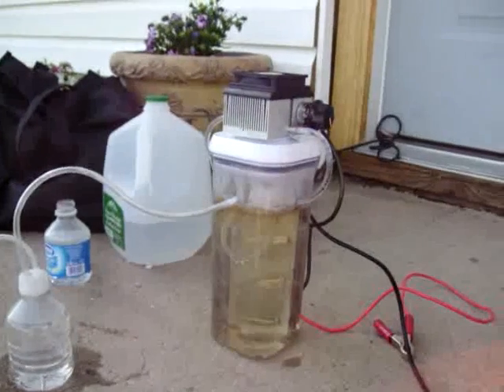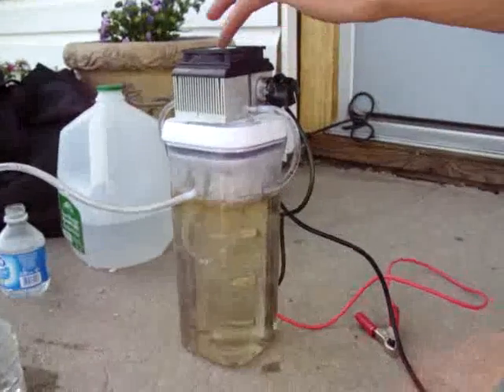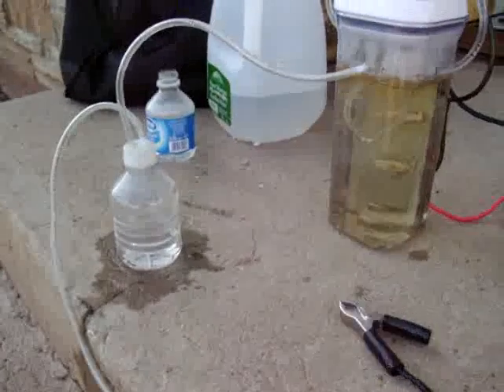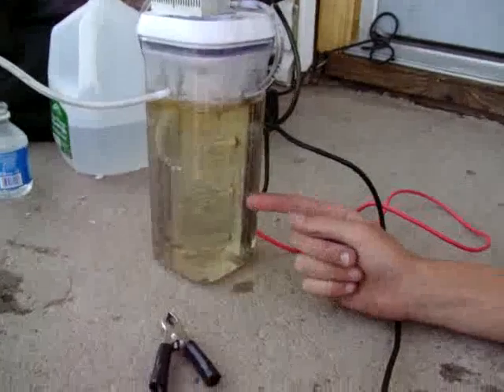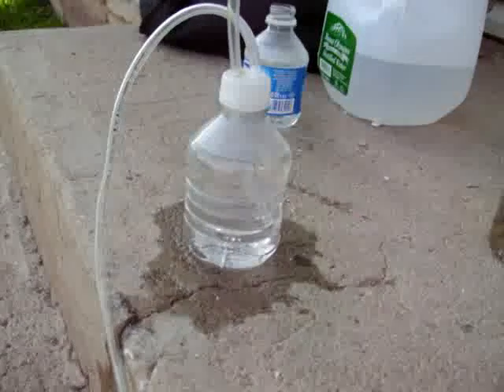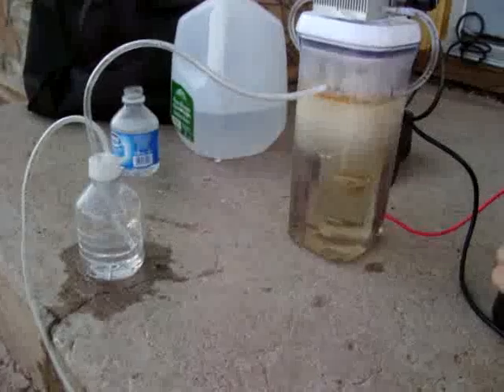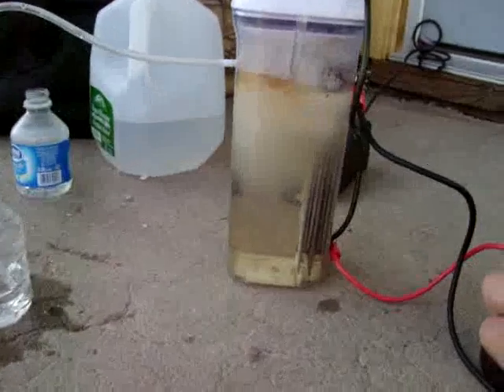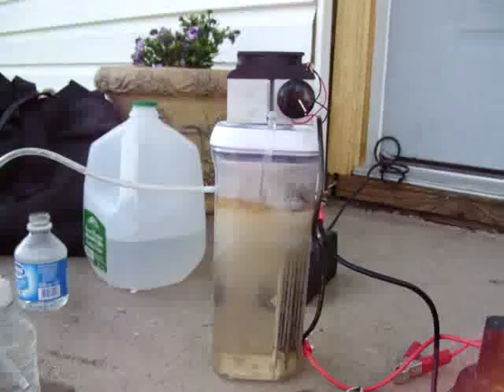my hho generator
this is my hho generator it is a 7 plate cell pos,neg,neu,pos,neu,neg,pos.
my little sister was operating the camera.